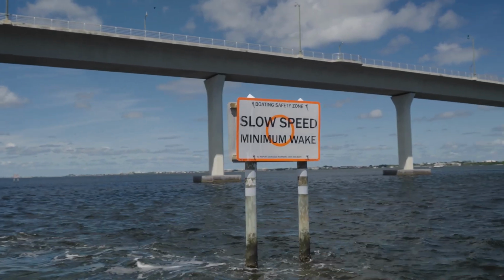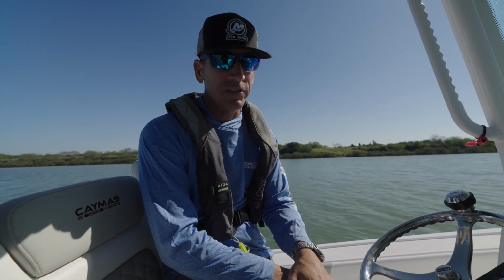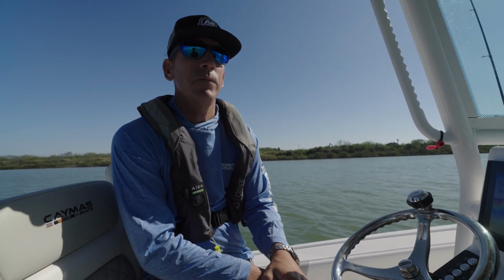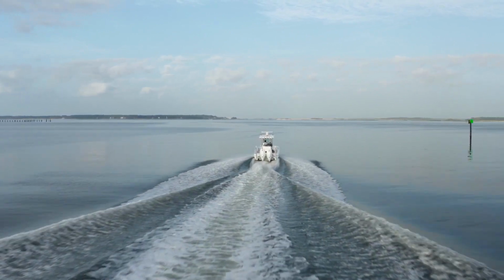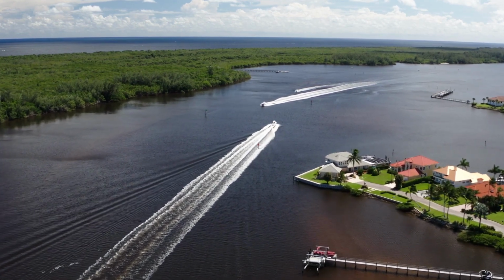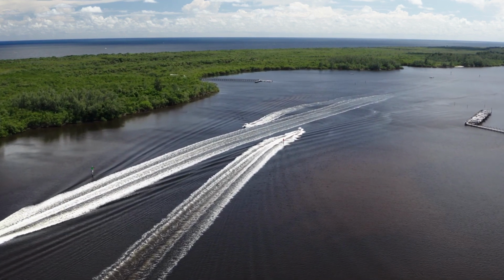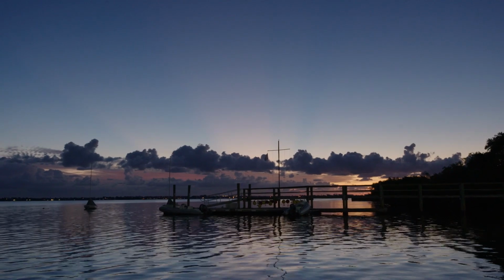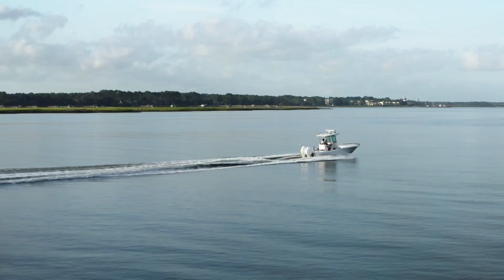Basic Navigation for Boaters with Capt. George Gozdz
Capt. George Gozdz covers the key safety rules and tips you need to know when boating on major waterways.